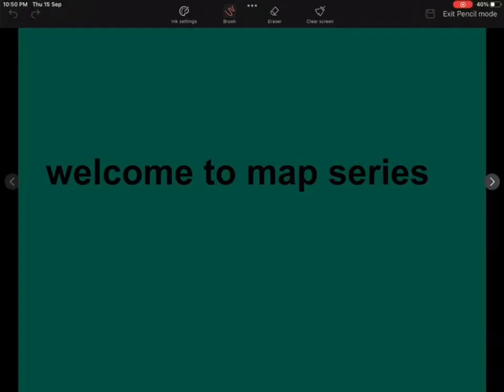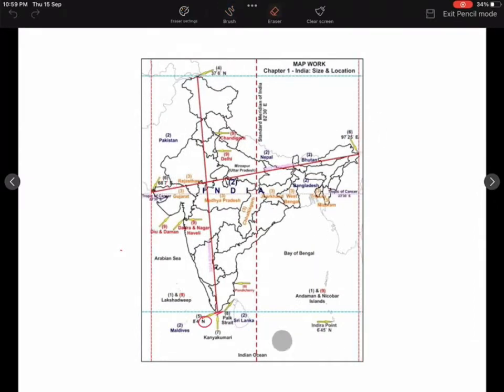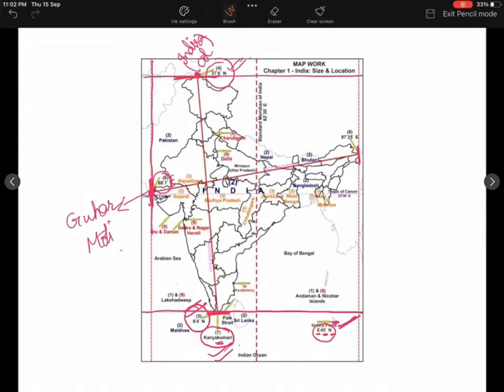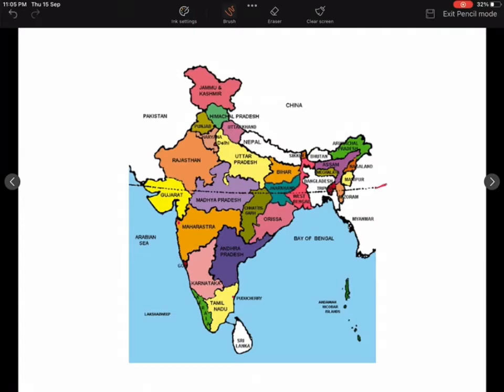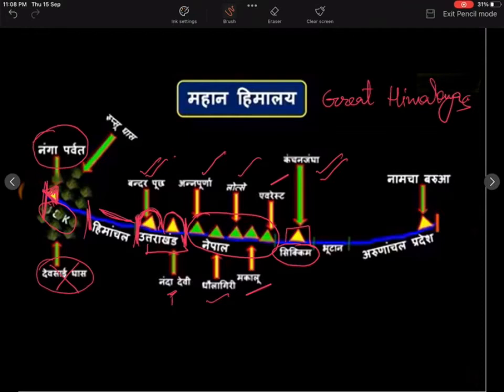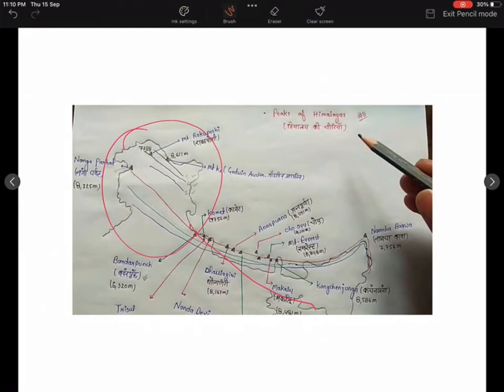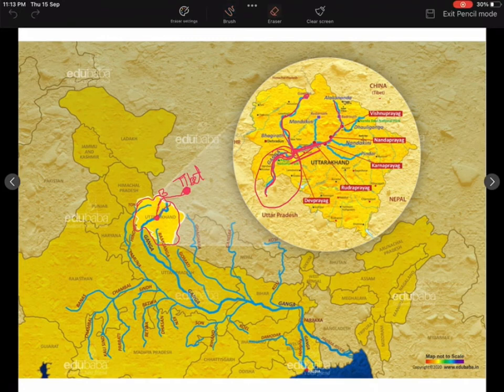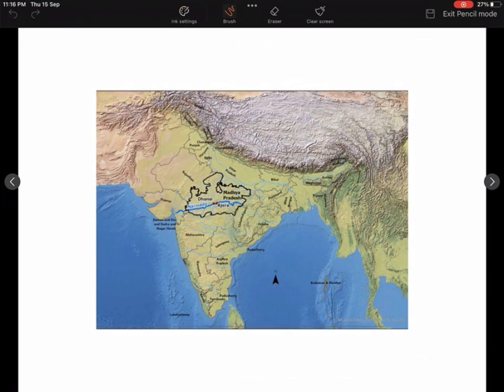MAP SERIES PART 2